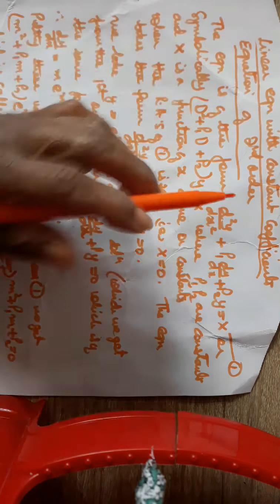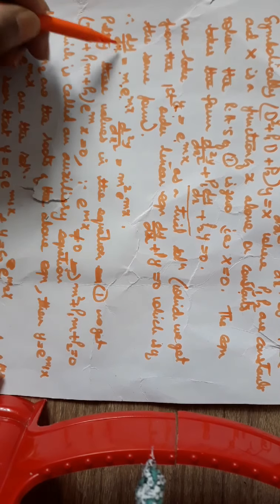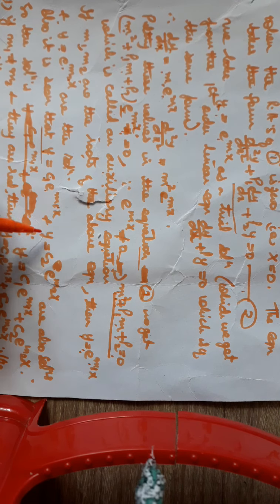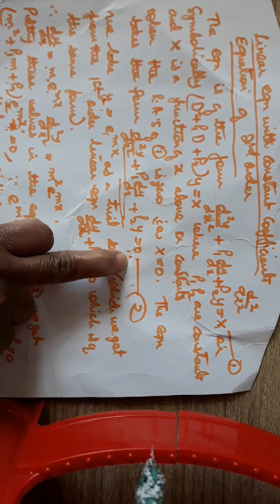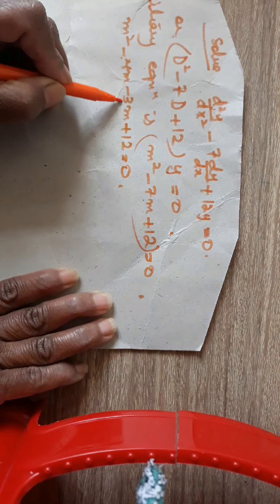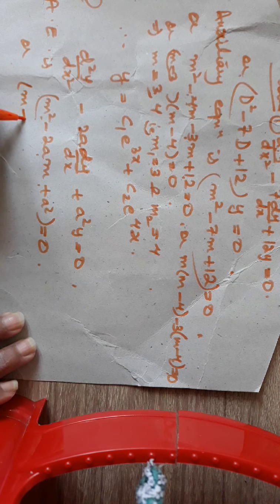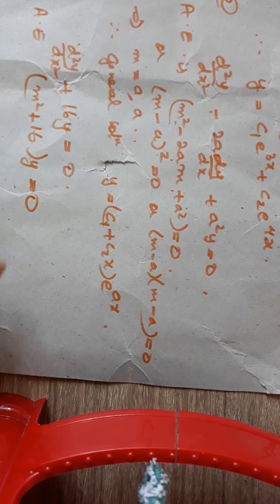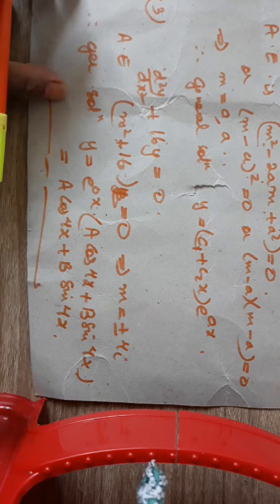Bsc 1st sem, explaination on linear equation with constant co efficients